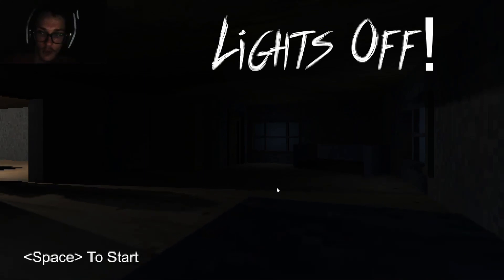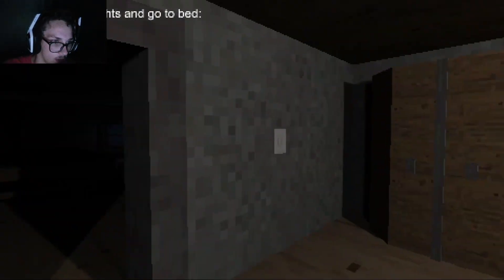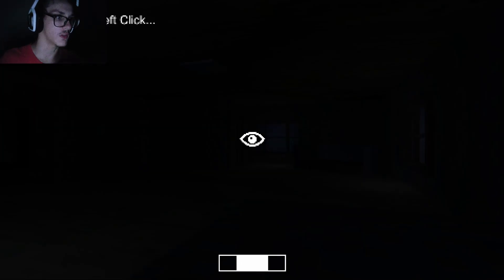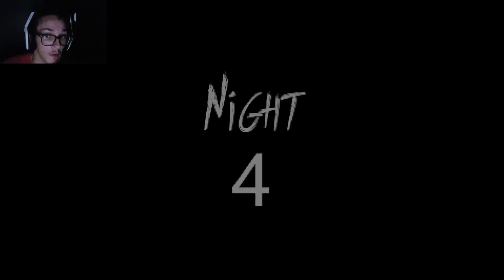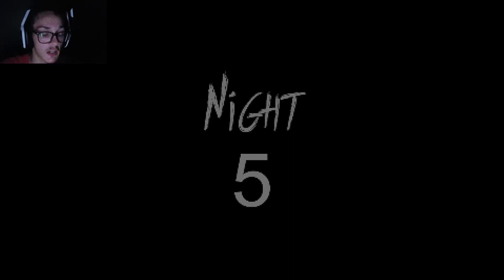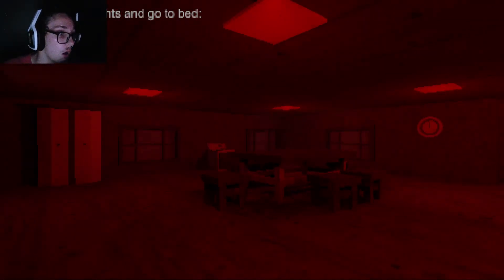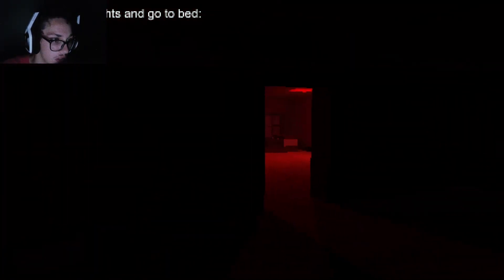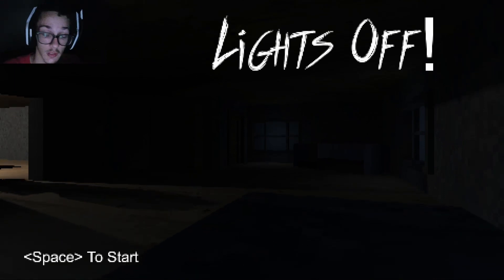Lights off Letsplay